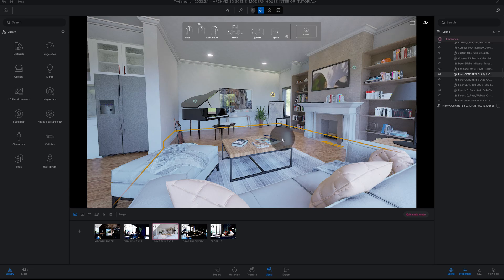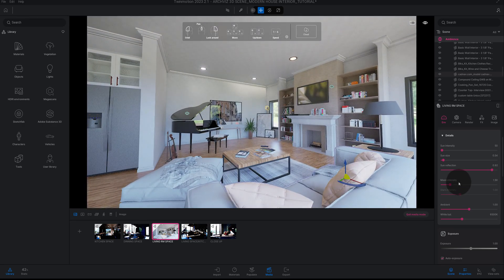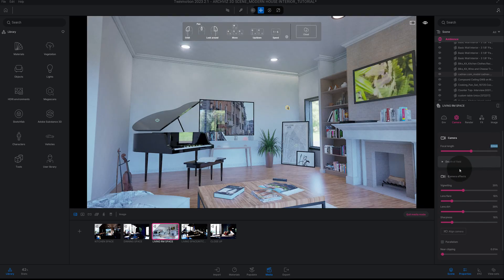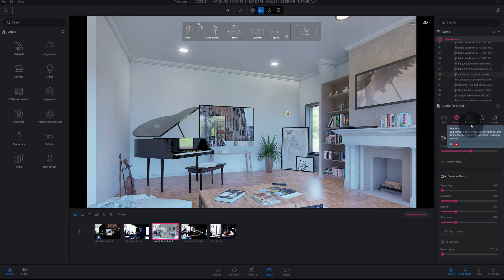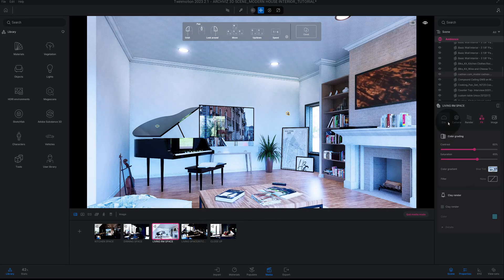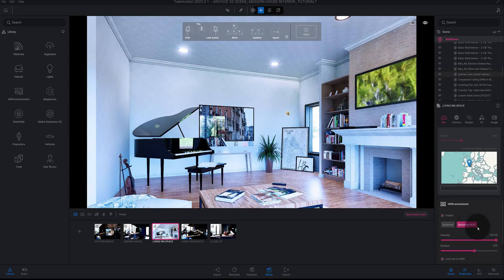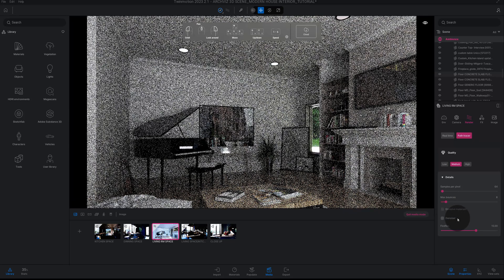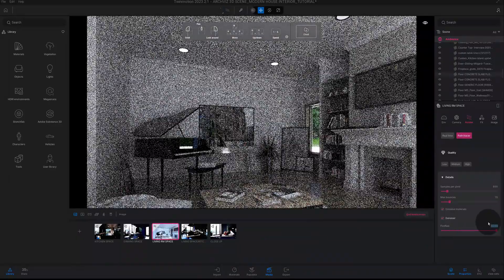Real-time Rendering With Path Tracer: Twinmotion 2023.2 Tutorial!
🔥 Render Better Today – Free & Premium 3D Scenes Ready for You!

In this video you will learn:
How to use the PATH TRACER in Twinmotion 2023.2. I’ll share my tips on what I use to help me create real-time interior renderings using the path tracer in Twinmotion.You will understand how to enable/disable the path tracer in the toolbar as well as how to adjust path tracer settings to low/medium/high and the higher the number of samples, the longer the calculation time, but the higher your final image quality.  By the end of this video you’ll have the tools and knowledge how to utilize the path tracer tool in Twinmotion.